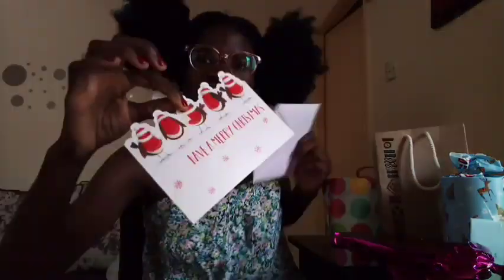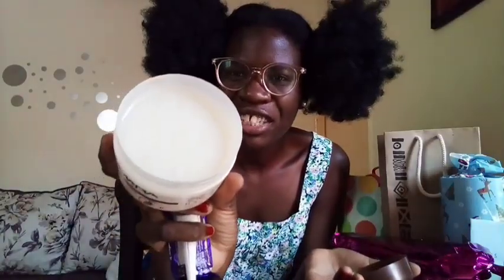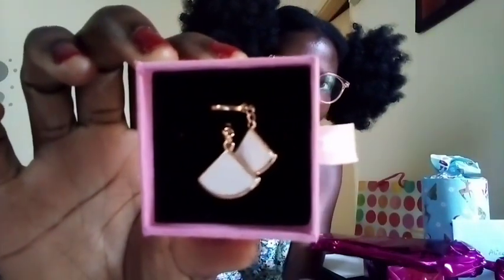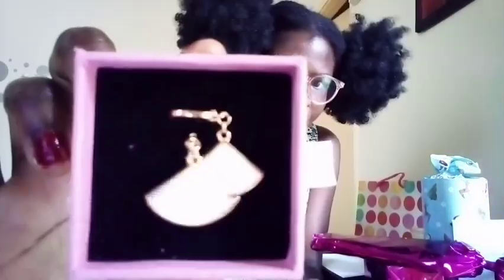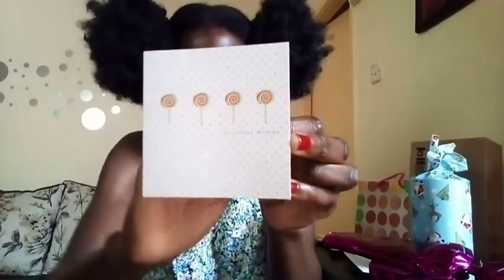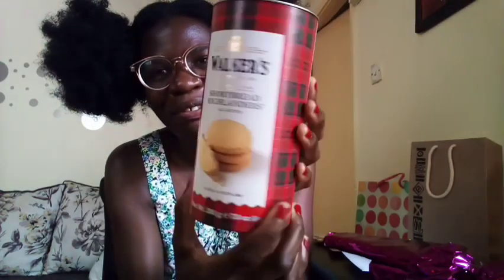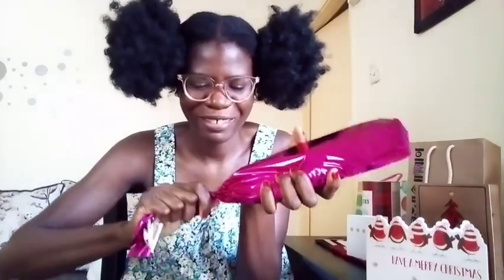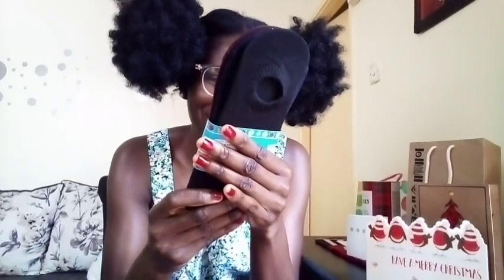What I got for Christmas /Merry Christmas 2023.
Happy holidays rafikis ❤️❤️❤️